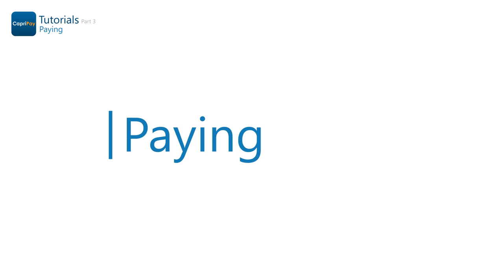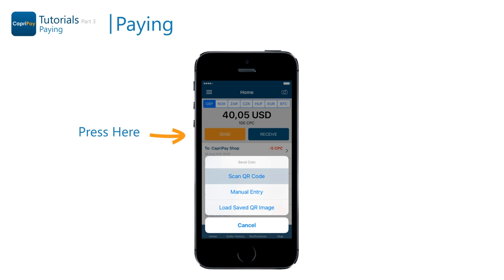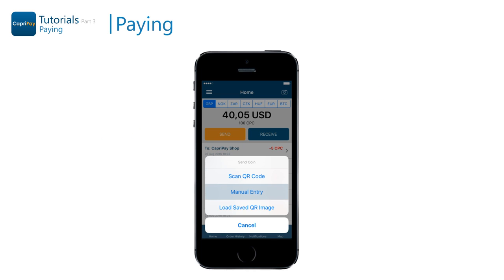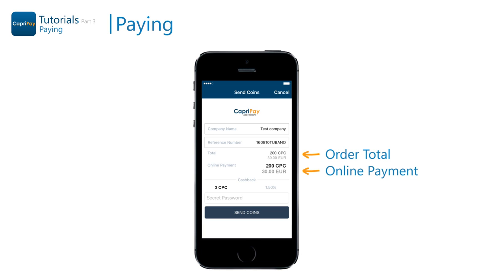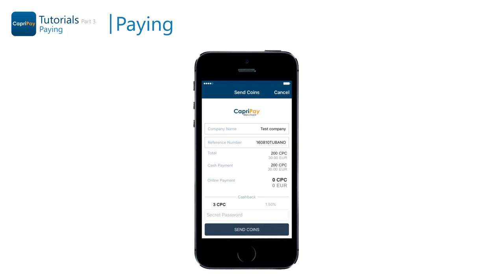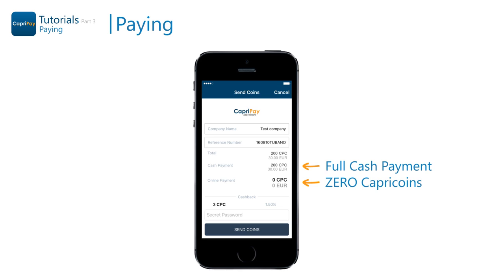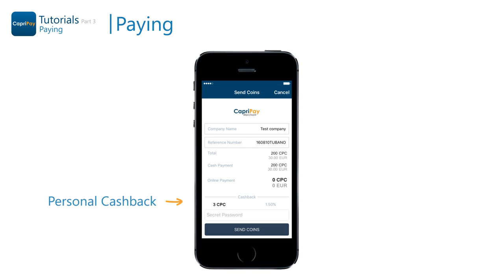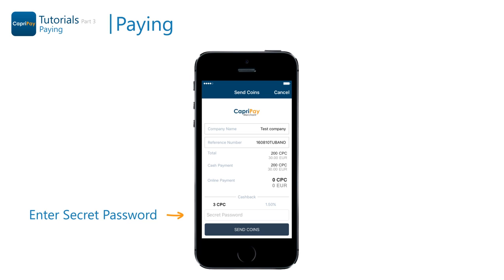CapriPay App. Часть 3. Оплата за Заказы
CapriPay App. Часть 3. Оплата за Заказы Ссылка для регистрации Вообще, у нас их 2, так для правильного построения бизнеса, прошу перед регистрацией обратиться ко мне в скайп: uspeshnaja (Estonia).
Присоединяйтесь!
Обращайтесь в скайп: uspehsnaja (Estonia).